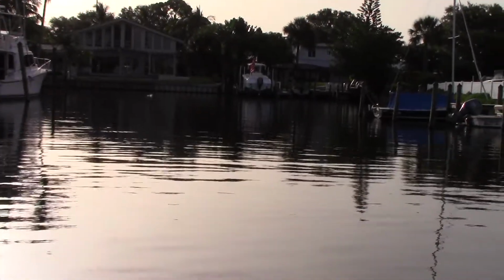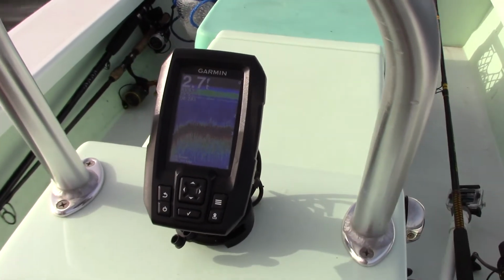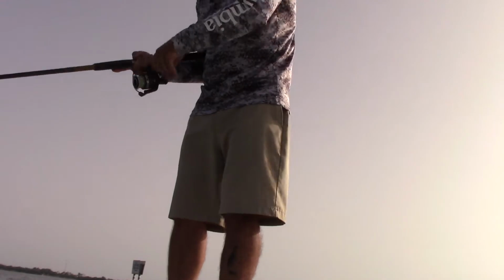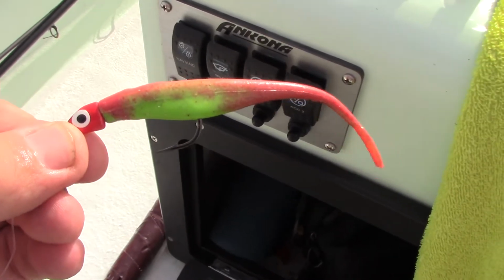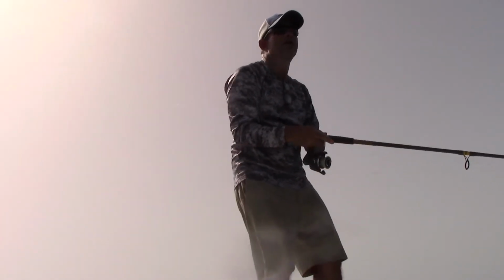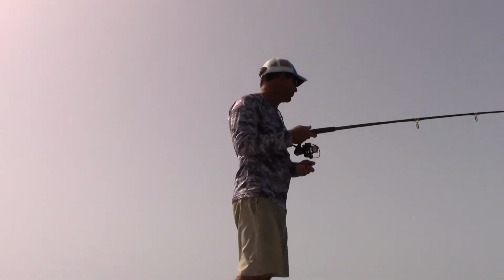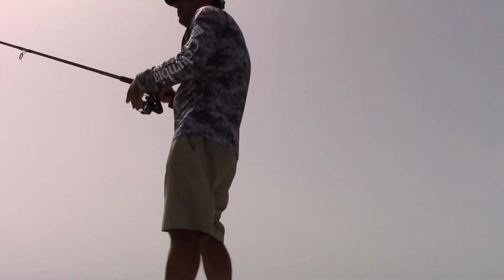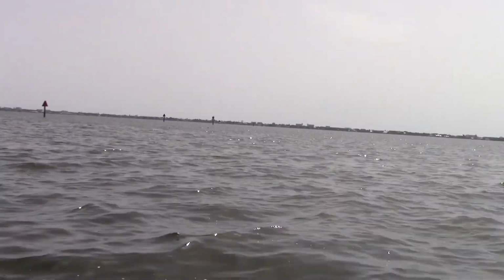CATCH MORE FISH Closer to Home, Learn Your Local Spots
An epic SOLO Fishing Mission, something we should all perfect.   Stay close to home and really learn how to fish your back yard.  In this video I did just that and caught a PILE OF TROUT!  They were small, but they were strong!
We fish ponds, lakes, rivers, lagoons, bays, AND the ocean.  Once thing you can count on, we will catch a good time.

▬▬▬▬▬▬▬ $500 - $35,000 BOAT & PERSONAL LOANS ▬▬▬▬▬▬▬

Boat Loans here, It's Easy To Get A Personal Loan at PersonalLoans.Com

▬▬▬▬▬▬▬ GREAT SMALL FISHING BOATS ▬▬▬▬▬▬▬

Small Kayaks, Canoes, and More at Bass Pro Shop

▬▬▬▬▬▬▬ BOAT BIMINIS & COVERS ▬▬▬▬▬▬▬

▬▬▬▬▬▬▬ FANTASTIC FISHING BOOKS ▬▬▬▬▬▬▬

The Tarpon Book: A Complete Angler's Guide Book

Randy Wayne White's Ultimate Tarpon Book: The Birth of Big Game Fishing

Fishing Florida's Flats: A Guide to Bonefish, Tarpon, Permit

Lords of the Fly: Madness, Obsession, and the Hunt for the World Record Tarpon

▬▬▬▬▬▬▬ FLORIDAFISHYFINGER FISHING ROD & REEL COMBOS ▬▬▬▬▬▬▬

Penn Battle II 5000 Spinning Reel Combo, Surf, 8 Feet, Medium Power

Penn Beach Fishing Rod and Reel Combo

Penn 115 L2 Senator Fishing Reel, Star Drag, 700 yds / 50 lbs

Penn Squall Lever Drag Combo

Penn Squall 30 Level Wind Fishing Rod & Trolling Reel Combo, 6.5 Feet

▬▬▬▬▬▬▬ PENN FISHING RODS ▬▬▬▬▬▬▬

Ugly Stik GX2 Spinning Rod

Ugly Stik Bigwater Casting Rod

Ugly Stik Elite Spinning Rod 7' Medium Rod

▬▬▬▬▬▬▬ PENN FISHING RODS ▬▬▬▬▬▬▬

Penn Battle II Spinning Reel, 3000

Penn Slammer III Spinning

Penn SQL50LW Squall Level Wind

▬▬▬▬▬▬▬ PENN FISHING REELS ▬▬▬▬▬▬▬

PowerPro Power Pro Braided Spectra Fiber Fishing Line, 15 Lb/500 yd, Moss Green

Power Pro SSV2 50 Lb 300 Yd Blue

Power Pro Spectra, 500 yd. Spool, 30 lb., Green

▬▬▬▬▬▬▬ FLORIDAFISHYFINGER FISHING LURES ▬▬▬▬▬▬▬

Yo-Zuri Crystal Minnow Sinking Lure, Holographic Redhead, 5-1/4-Inch

Yo-Zuri Hydro Minnow LC Floating Lure, 6", Black Silver

Matrix Shad Fishing Lure

Bass Assassins Lead/Red Eye 1/4-Ounce Jighead Lure-Pack

Rapala X-Rap Saltwater 14 Fishing lure, 5.5-Inch, Olive Green

▬▬▬▬▬▬▬ ESSENTIAL BOAT SAFETY ITEMS ▬▬▬▬▬▬▬

ACR Global Fix V4 Cat 1 EPIRB, Programmed US Registration

Surviveware Waterproof First Aid Kit for Boating

Holy Stone HS210 Mini Drone RC Nano Quadcopter, Tiny Training Drone

DJI Mavic Mini "Fly More" Pack, HD Video

DJI Mavic Air 2 "Fly  More" Pack, HD 4K Video